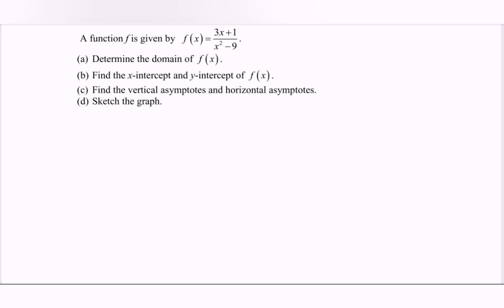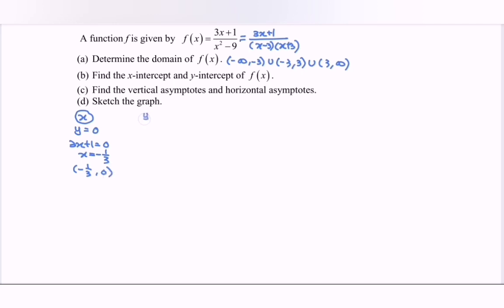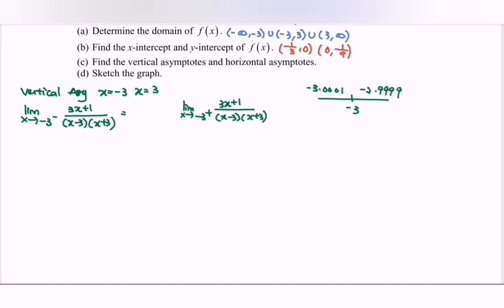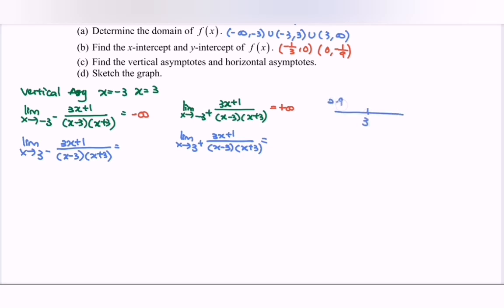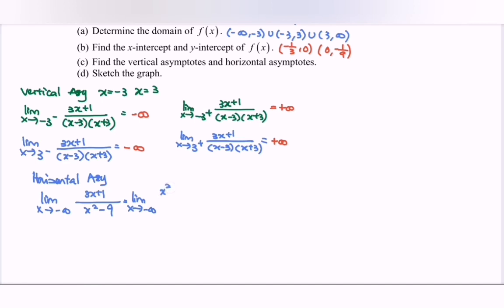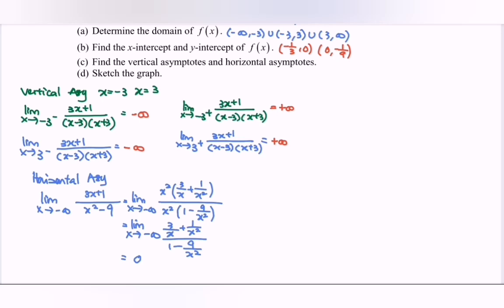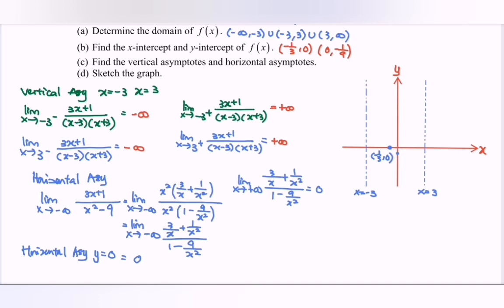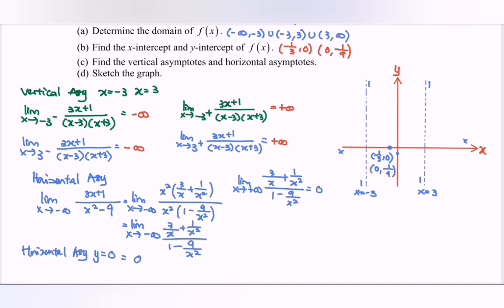Mi11 T3 Limits Graphs sketching SM015